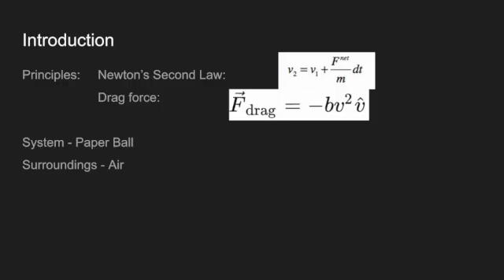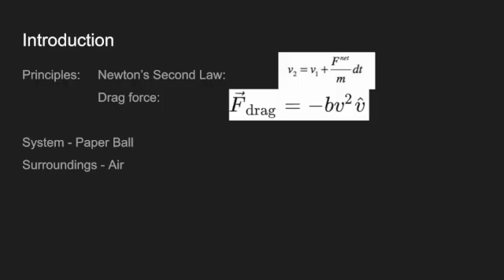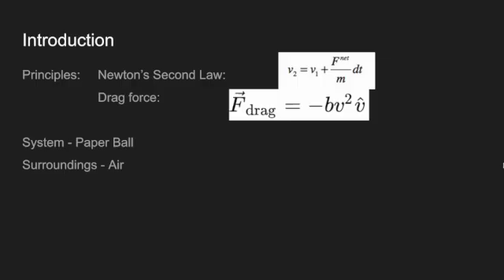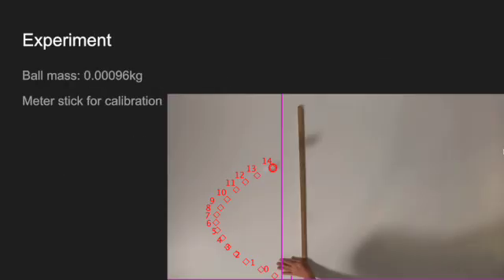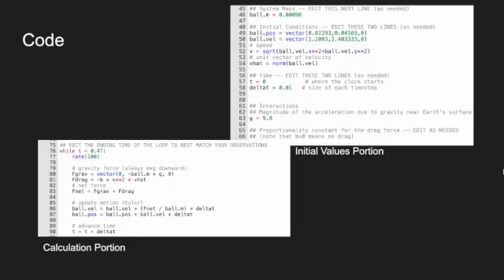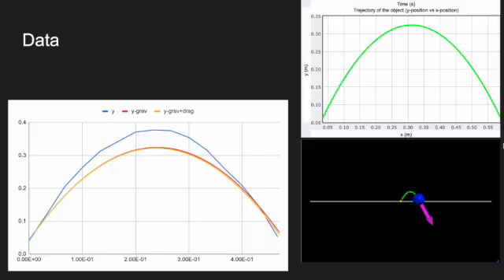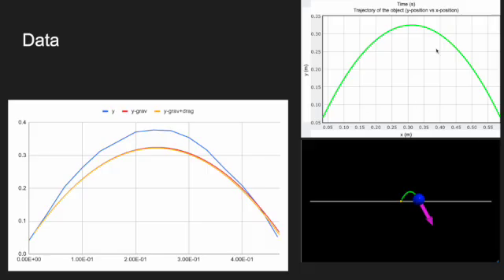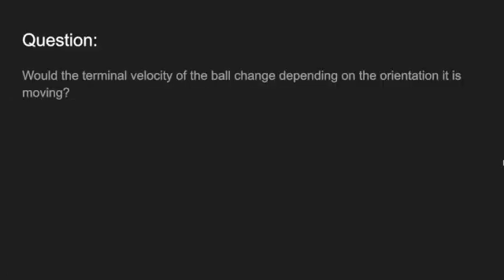Lab 2 Phys 2211